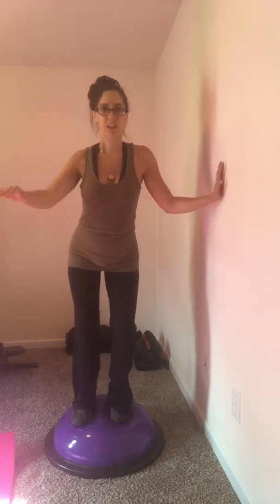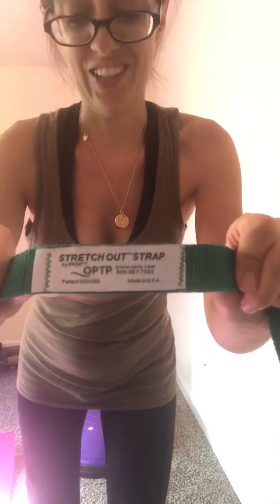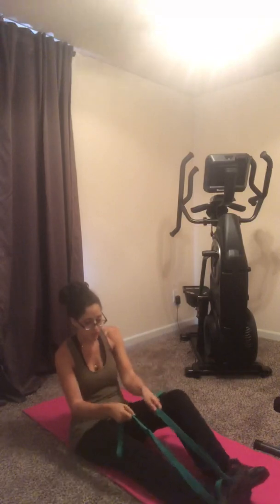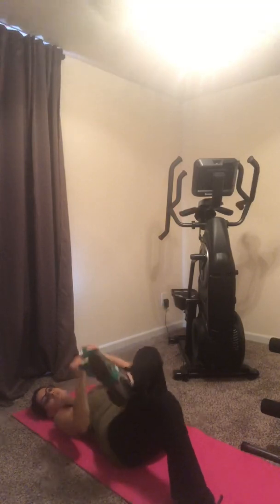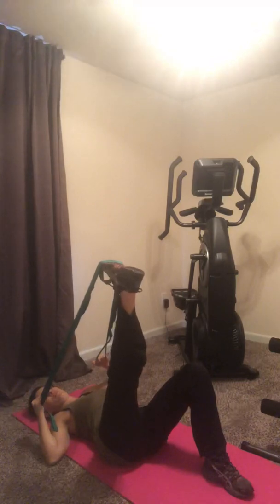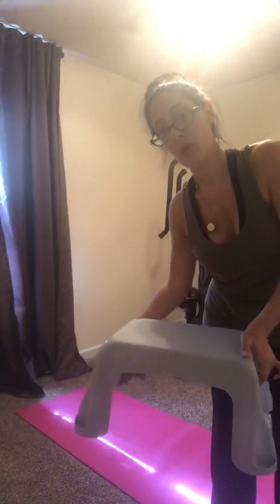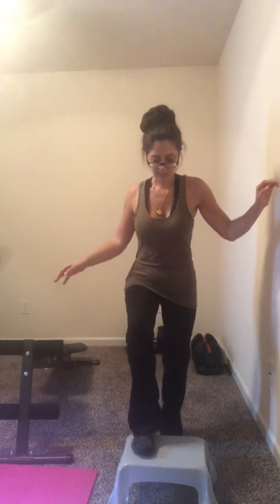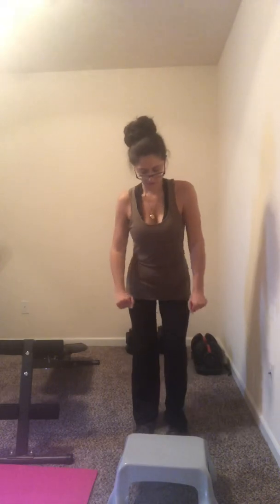Cerebral Palsy & Getting Stuck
From getting stuck in your head to stuck on the steps! A few tips for working through it.